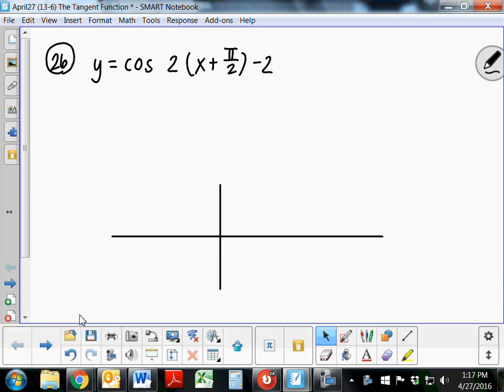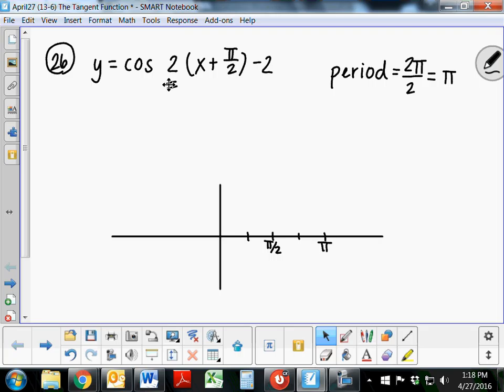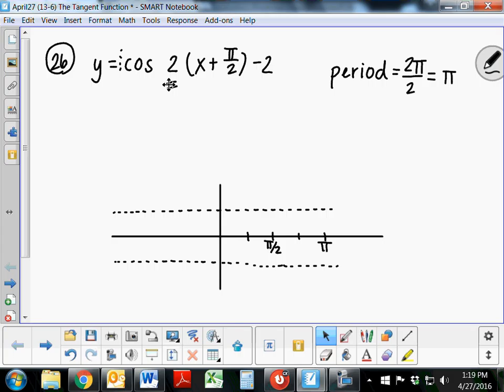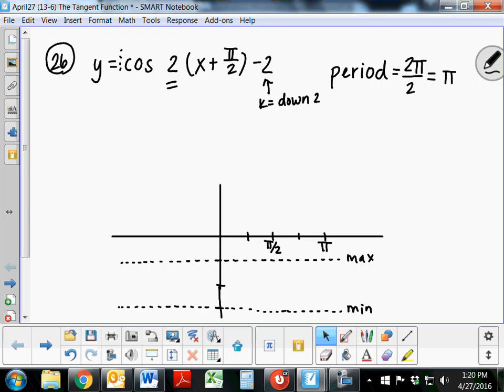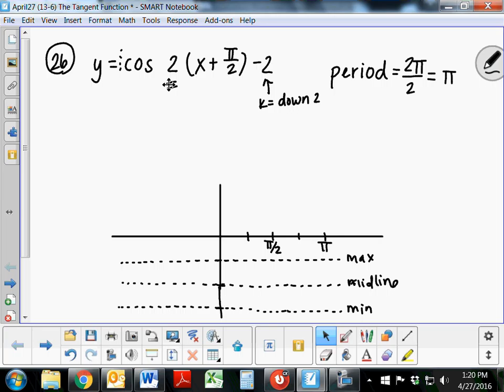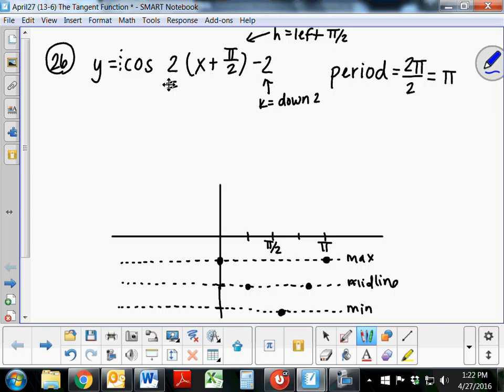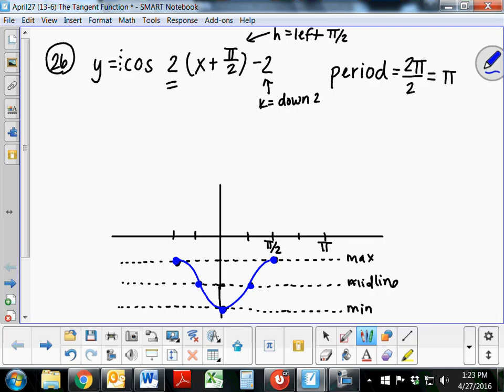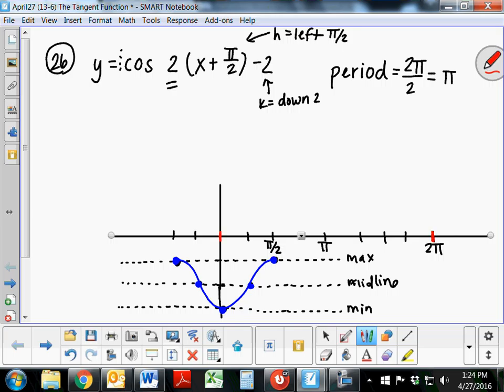April27 Page 746 homework problem practice